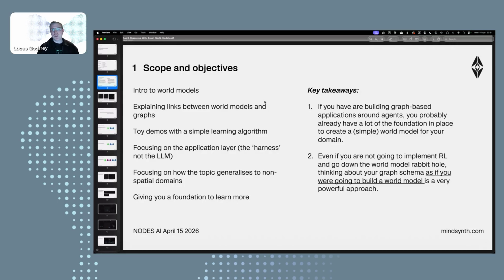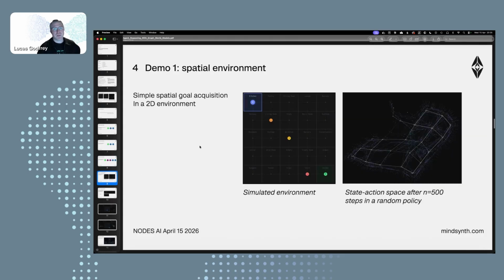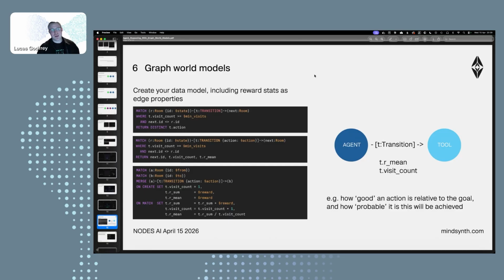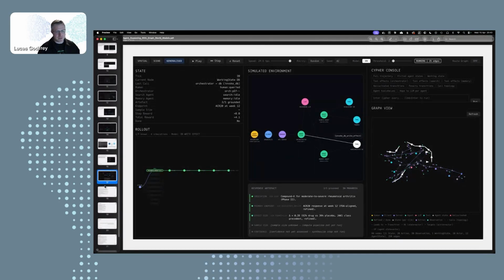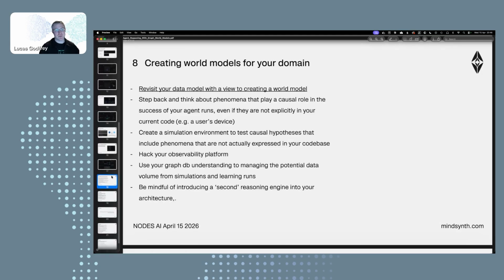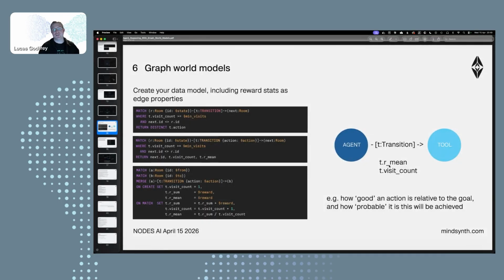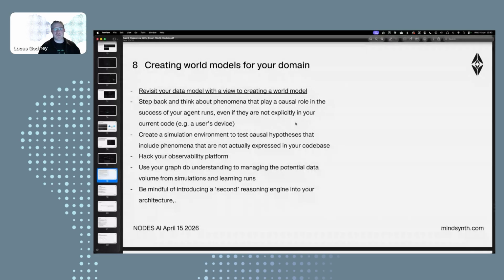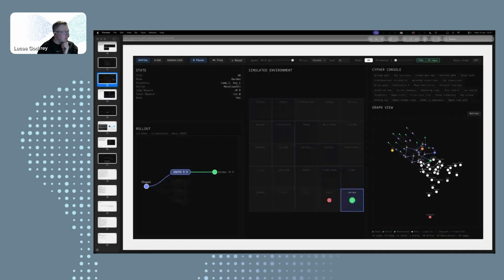NODES AI 2026 - Agent Reasoning with Graph World Models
Join Lucas Godfrey at NODES AI for this session: "Agent Reasoning with Graph World Models".

World models have long been a key area of research in robotics and spatial applications, however as LLM-based software agents become more capable and more widely deployed, many of the key underlying ideas and principles of world model design and implementation provide a powerful conceptual framework for developers to improve agent performance across any domain. In this session, we will review how graph representations can be used in world models, and you will learn how to think more explicitly about modelling states, actions, and environments. The focus will be on how to iterate on your existing graph schema and agent architecture, however the session will also be suitable for you if you don’t have those things implemented yet but are interested in how world models can inform your initial system design. You will learn to think differently about what a world model is and why this topic is important for everyone involved in the design and implementation of agents.